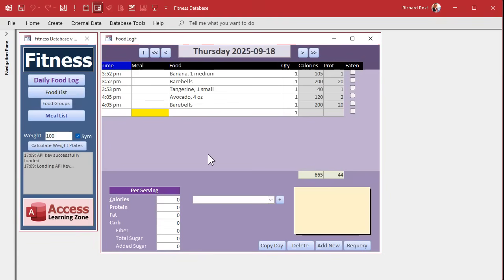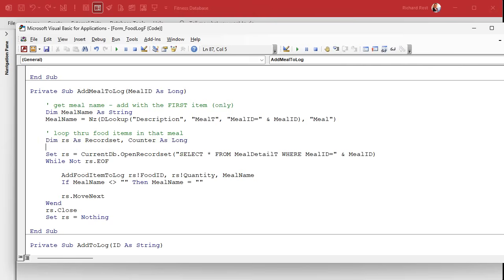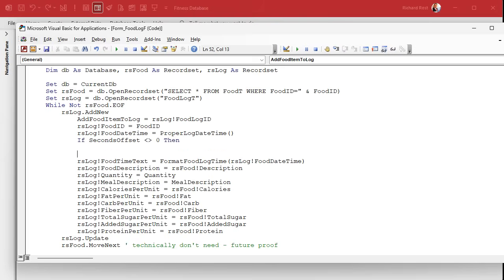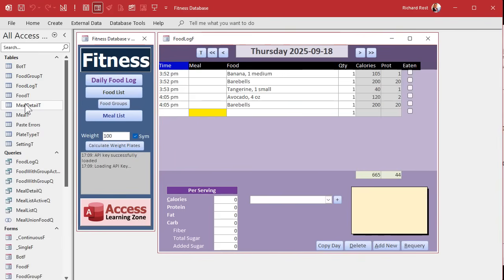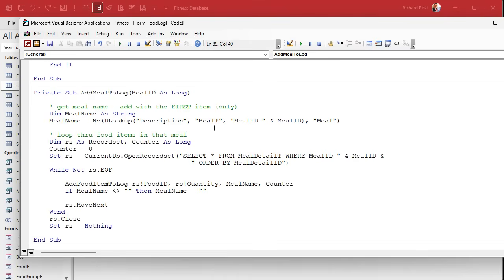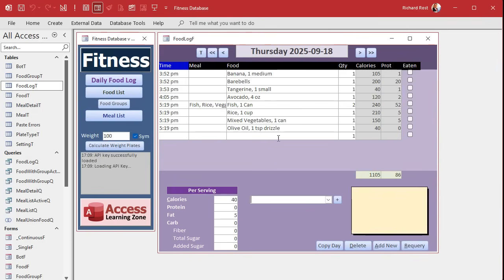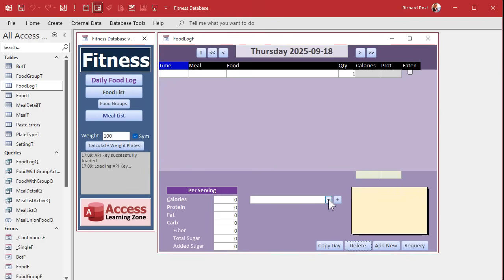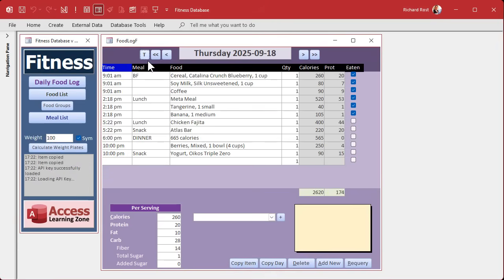Fix Random Log Order by Adding a Seconds Offset in Microsoft Access - Fitness Part 44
In this Microsoft Access tutorial I will show you how to ensure food items added to your meal log appear in the correct order by using a seconds offset trick to adjust time stamps, and how to properly sort items with your SQL statement. This is part 44.